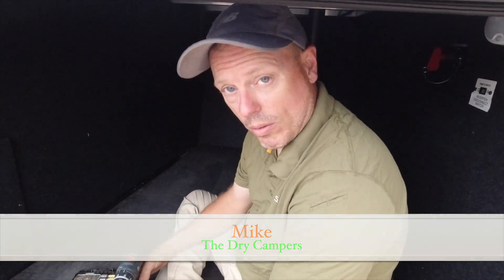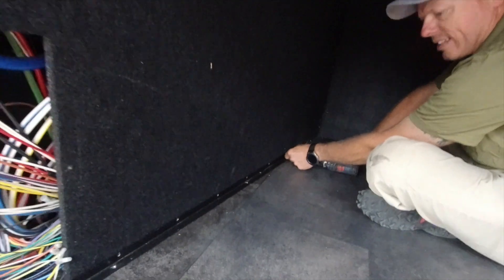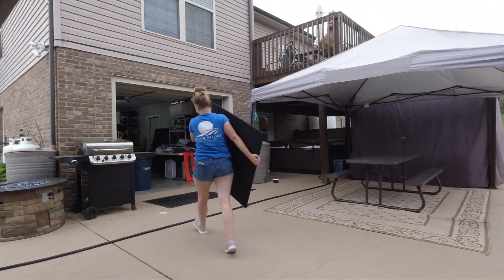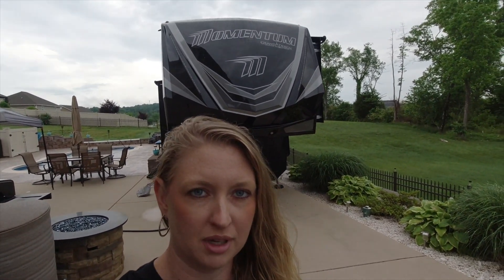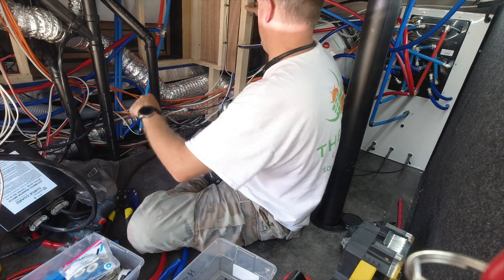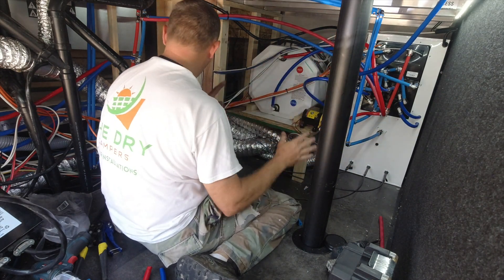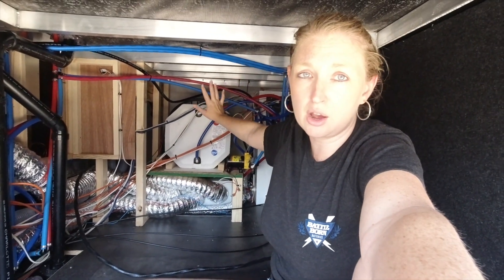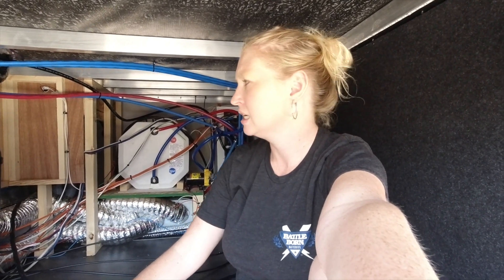2020 Grand Design Momentum 399TH Walkthrough Before Solar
Walk through with us on this 2020 Grand Design Momentum 399TH as we discuss and determine how we are going to set up the solar/lithium install.

We installed:

8- 360W SunPower solar panels,
600Ah lithium batteries,
2 - Victron Multiplus 3000/120
712-BMK Smart,
2 - 150/100 MPPT,
1 - Progressive Industries Onboard Surge,
2 - Victron Color GX's

Should you have any questions regarding this install or would like your own consultation, please shoot us an email to: or submit an inquiry via our website (see below).

Jeff & Kim
Kathy & Marc